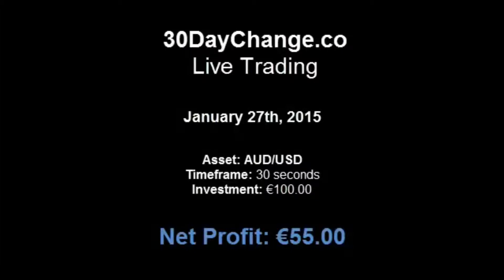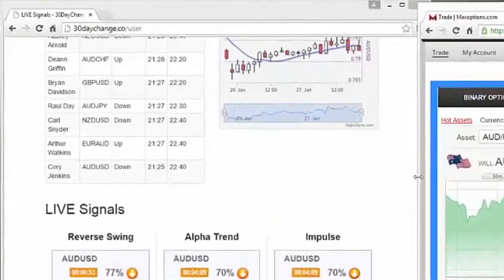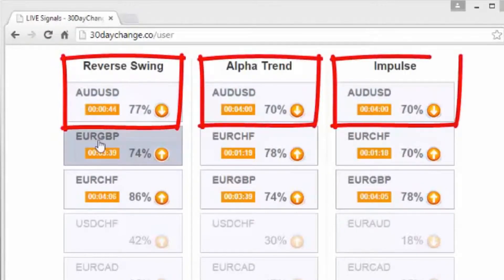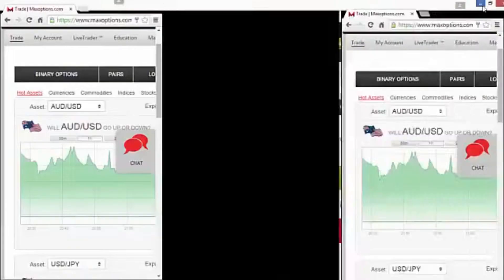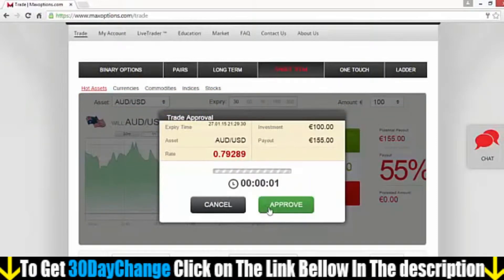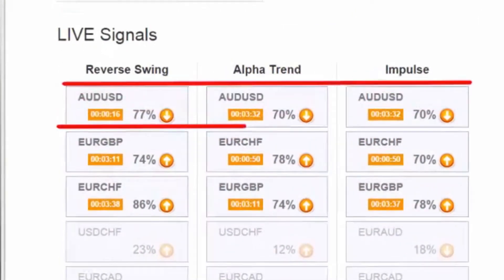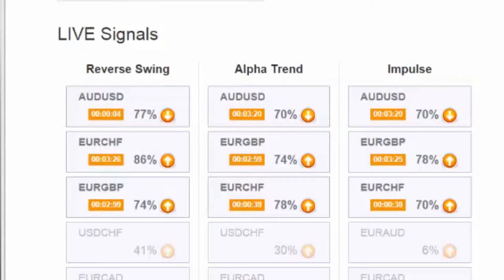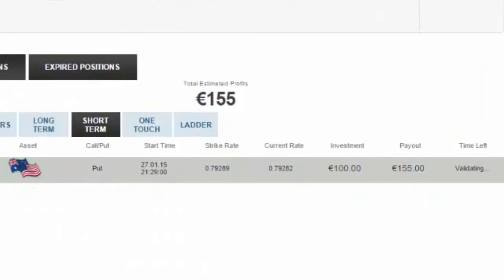30 Day Change Review - Live Proof Won 2 Tarde USD/AUD 27/01/2015